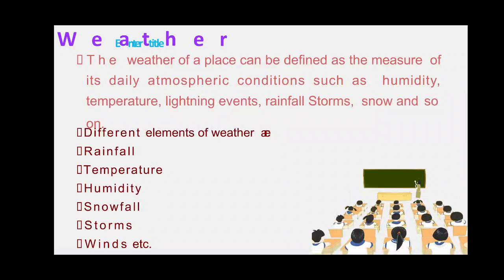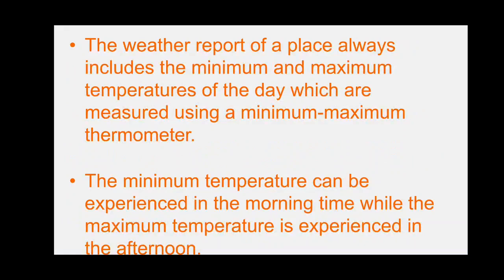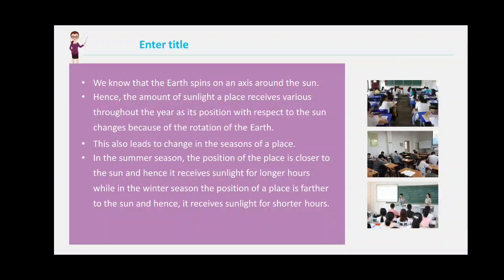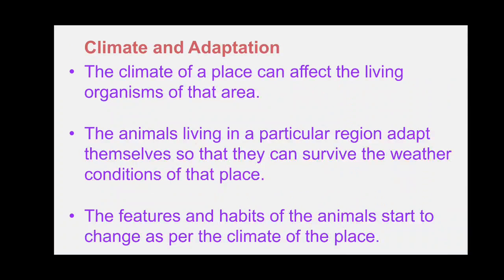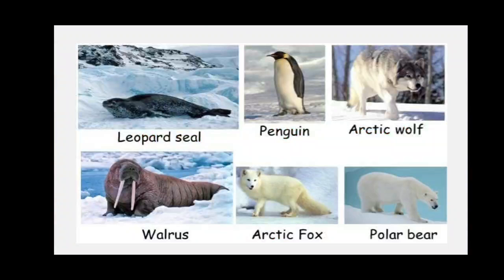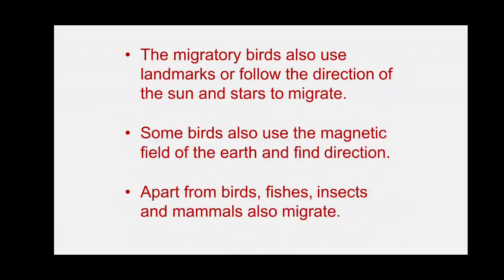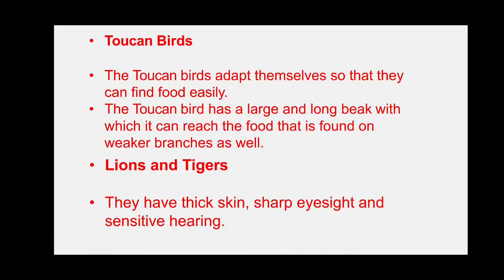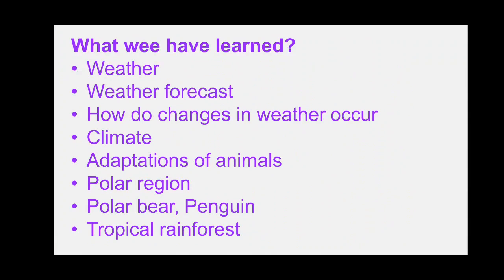Grade 7 Chapter 7 - Weather, Climate and Adaptation of animals to climate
This video include the details about weather,  climate and Adaptation of animals that live in the polar and tropical regions